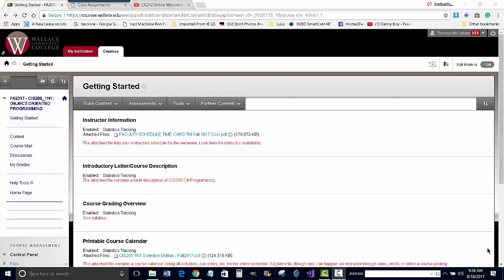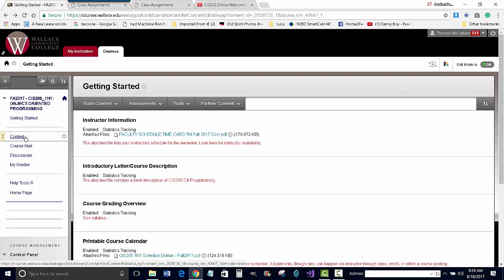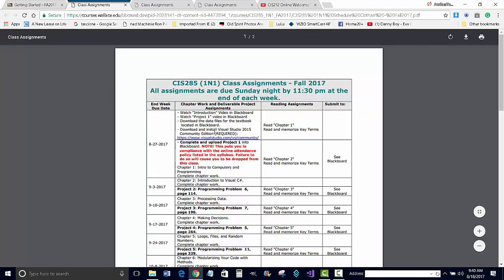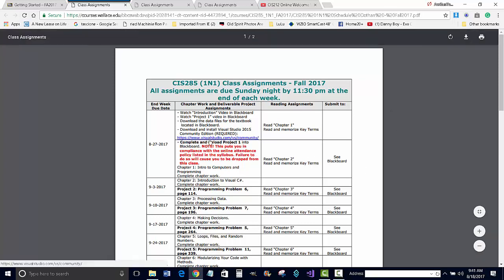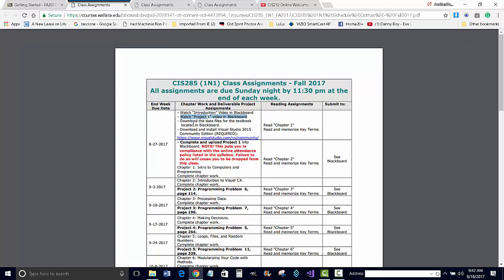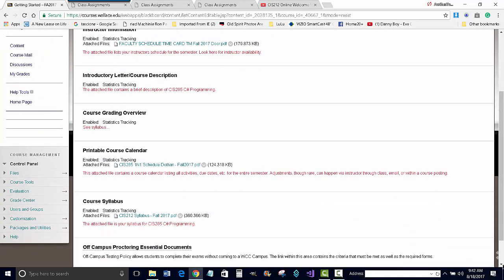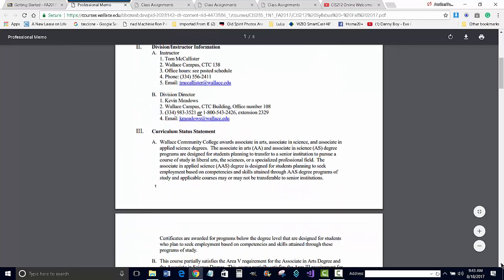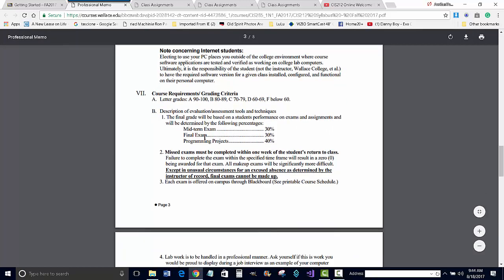CIS285 Online Welcom Video